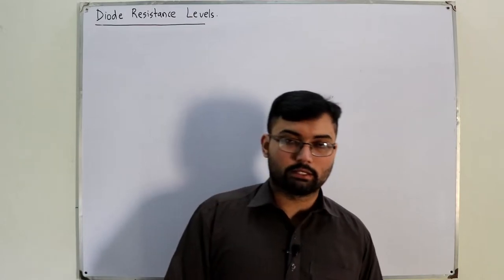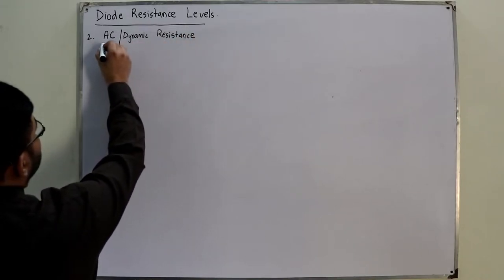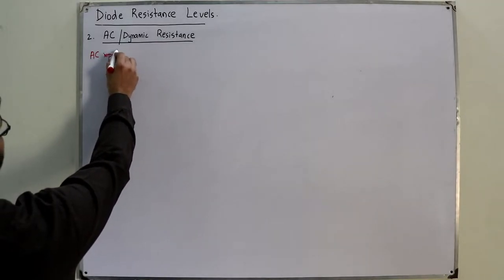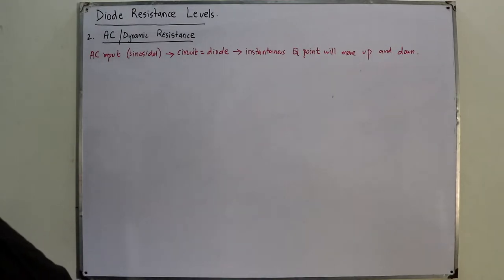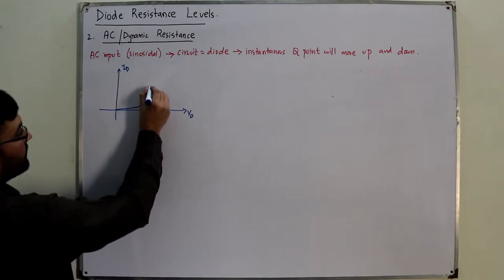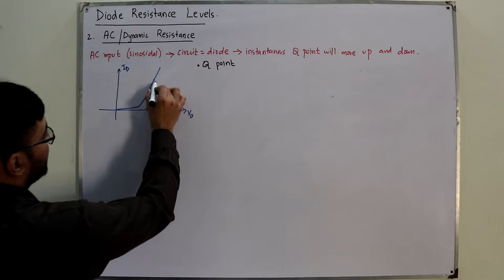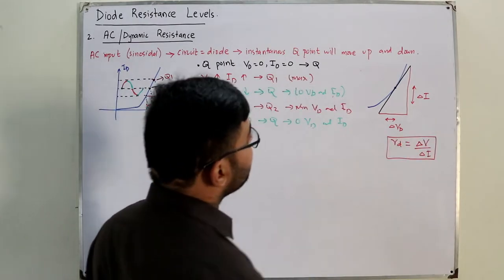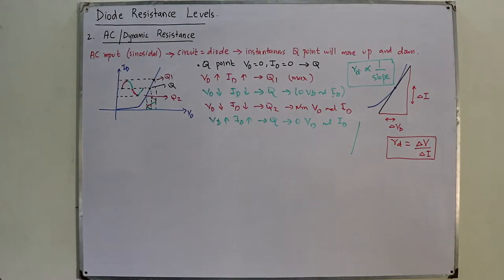Diode resistance levels | AC resistance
Lecture 14
Diode resistance levels
2.AC or Dynamic resistance